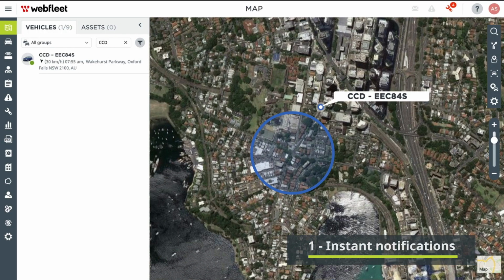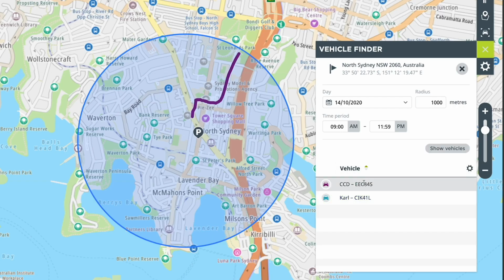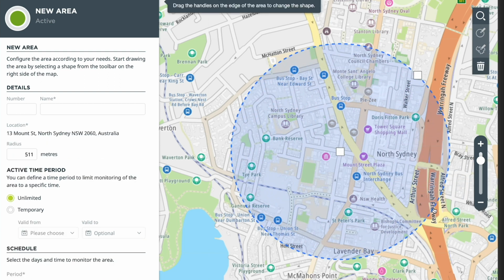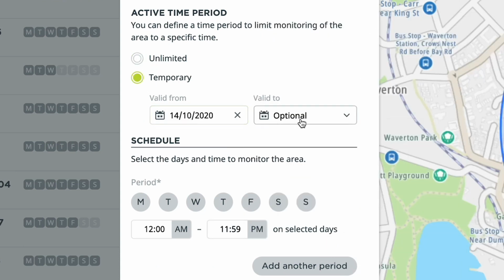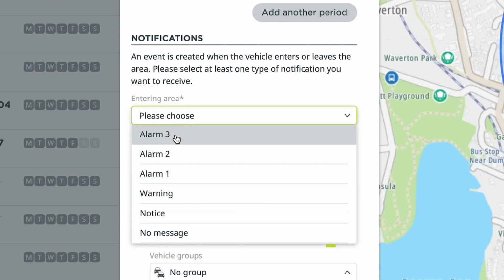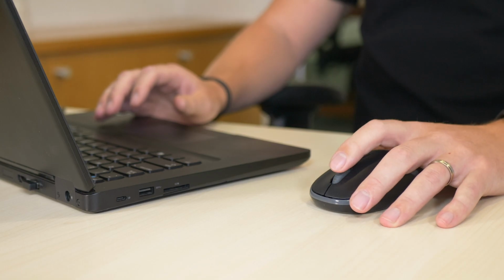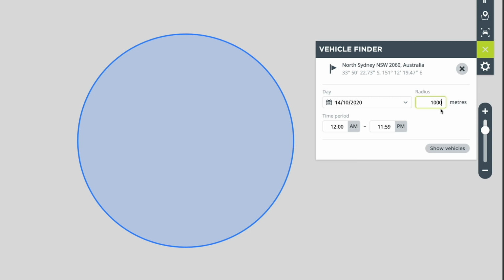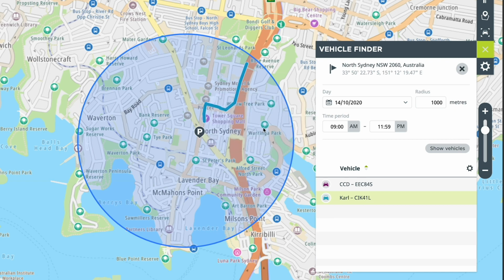Safer Fleets: Track and Trace in COVID 19 hotspot areas | Webfleet Solutions [AU/NZ]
SaferFleets - a new initiative Webfleet Solutions is rolling out in Australia and New Zealand to help fleets track and trace drivers who have been in COVID 19 hotspot areas.

Follow @Webfleet Solutions

Webfleet Solutions, known as TomTom Telematics until October 1st 2019, is one of the world’s leading telematics solution providers, dedicated to fleet management, vehicle telematics and connected car services.

Its main Software-as-a-Service solution WEBFLEET is used by businesses of all sizes to improve vehicle performance, save fuel, support drivers and increase overall fleet efficiency. In addition, Webfleet Solutions provides services for the insurance, rental and leasing industries, car importers and companies that address the needs of businesses as well as consumers.